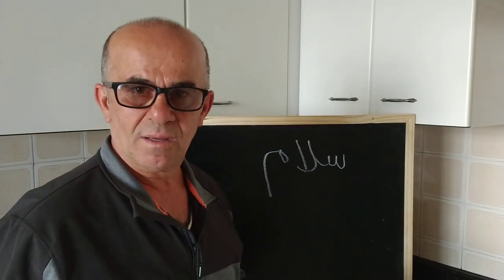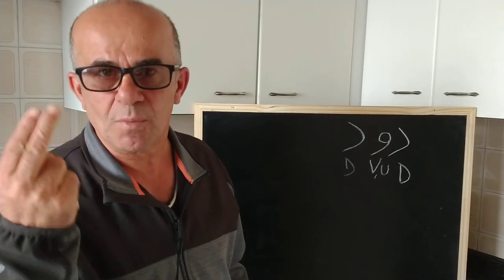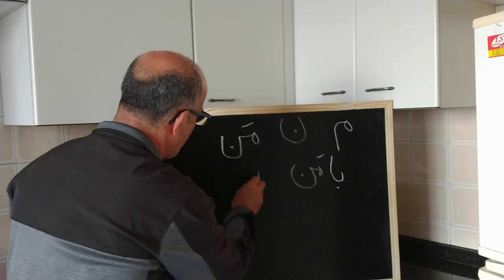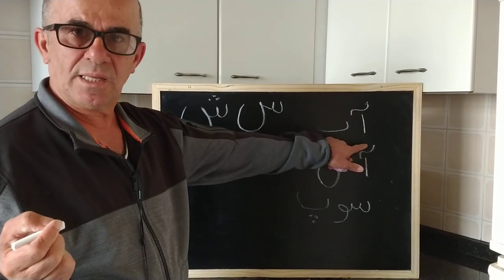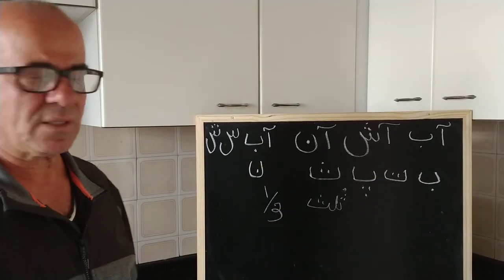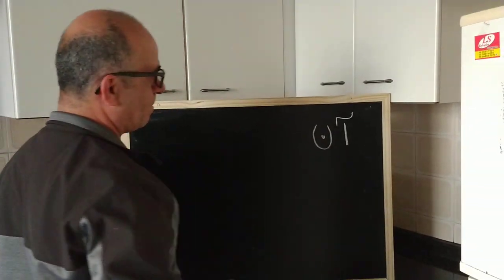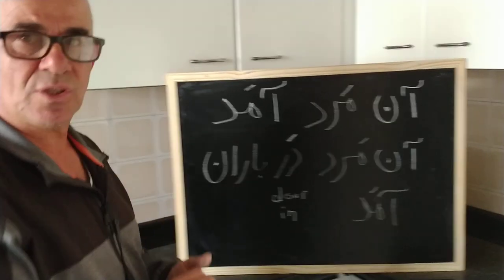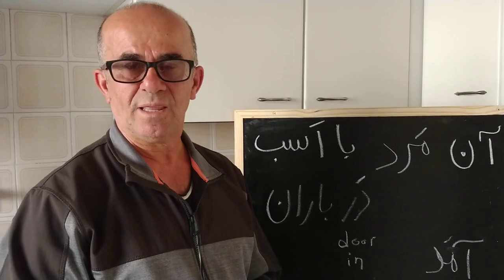I speak Farsi! Lesson 02.